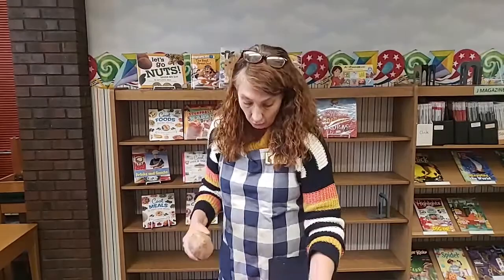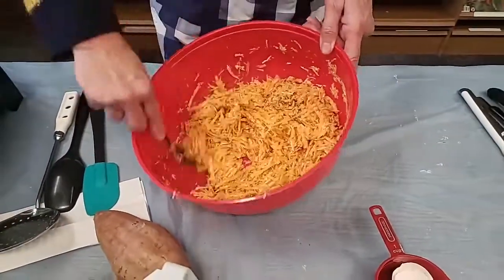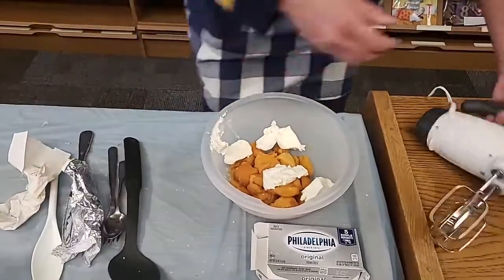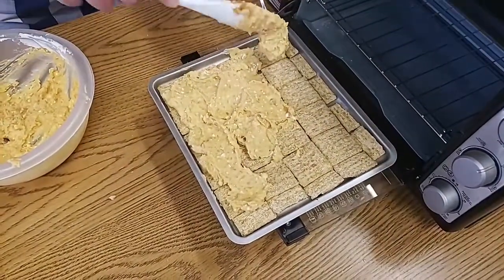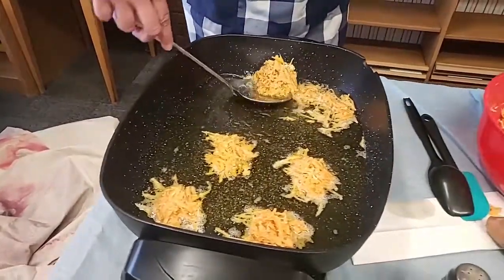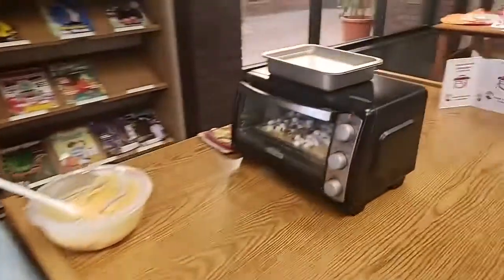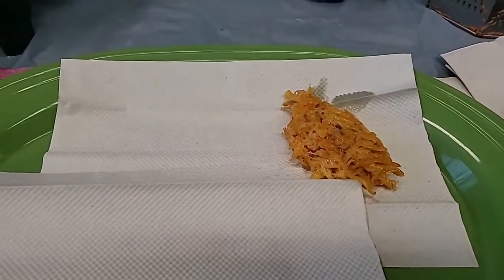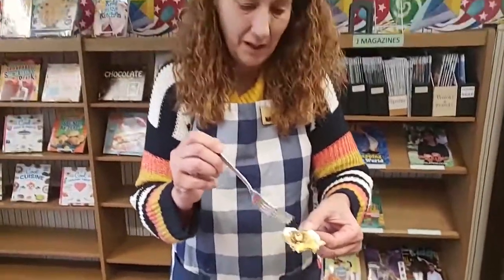Fun Foods - Sweet Potato Week